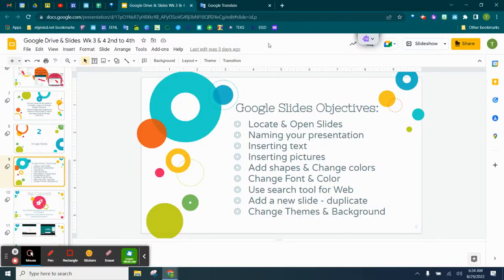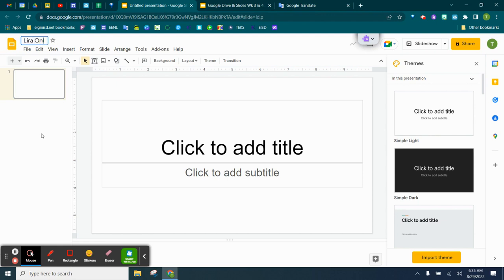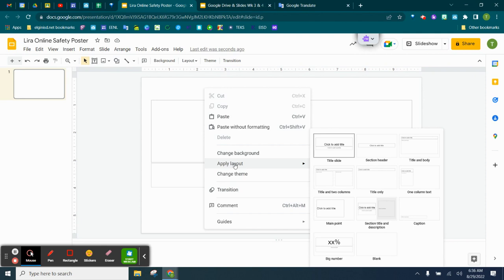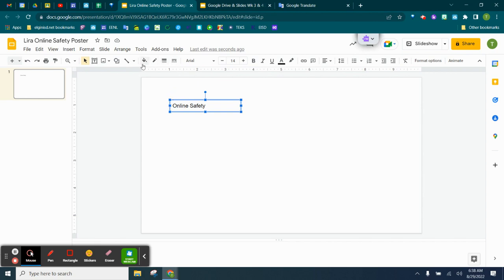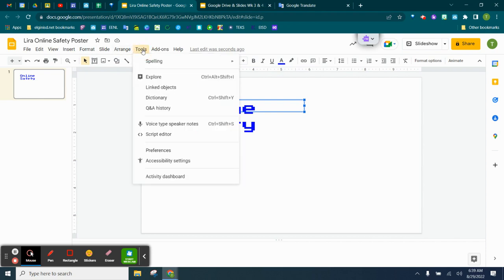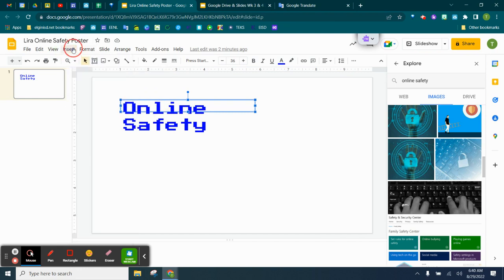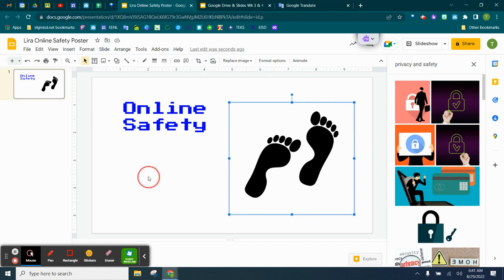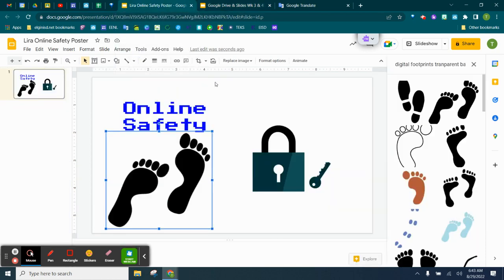Google Slides 101 Part 1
This video shows the basics of locating Google Slides in your Google Drive, how to name the document, inserting text and inserting a picture.